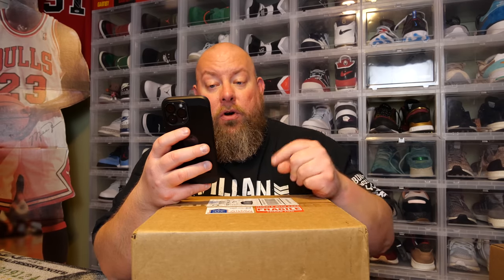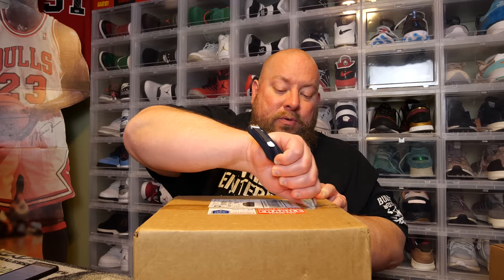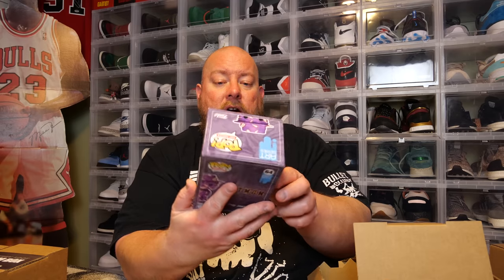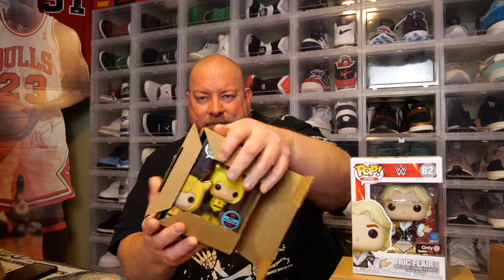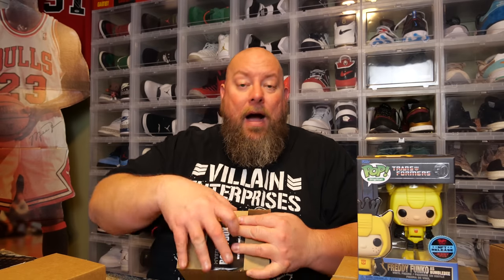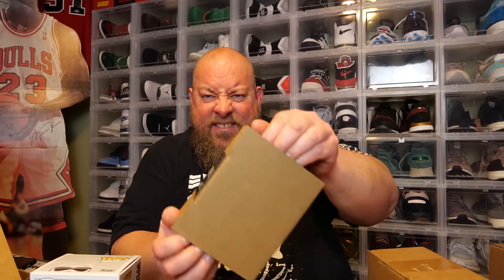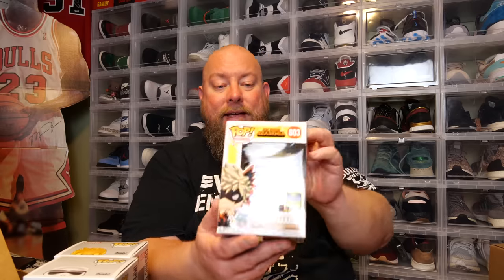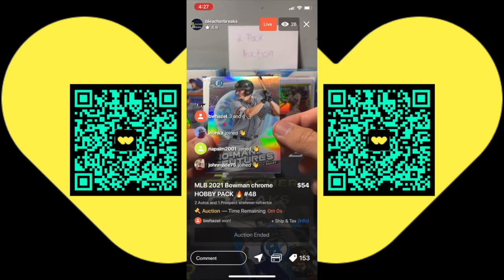Opening a $320 BOOM LOOT Vaulted & GRAILS Funko Pop Mystery Box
Clint Miller
484 E. Carmel Dr. 127